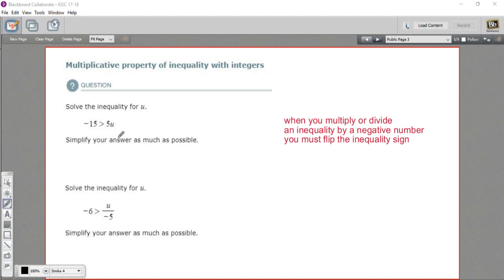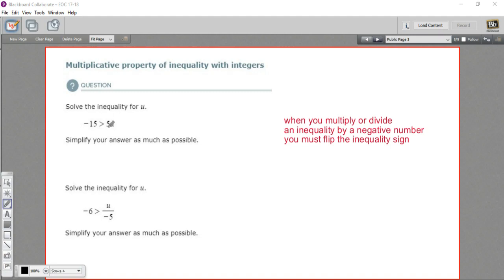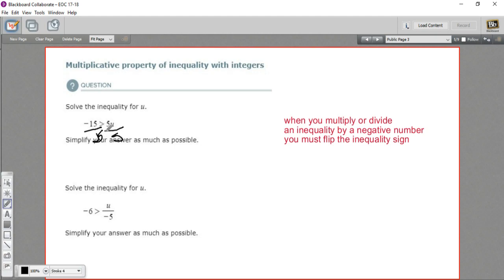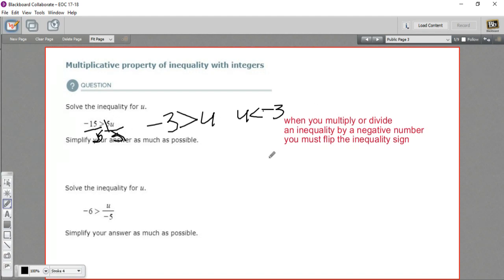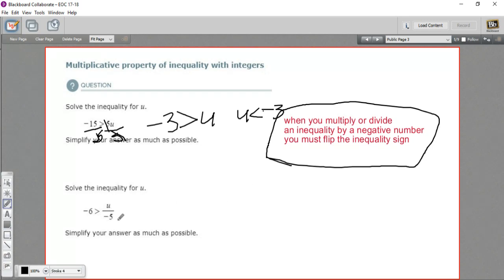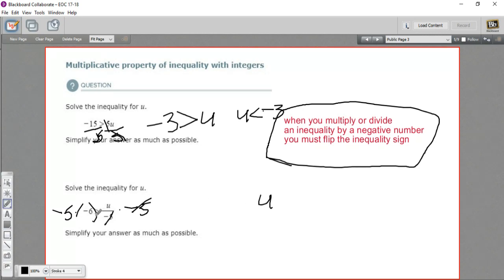Multiplicative property of inequality with integers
How to solve inequalities with the multiplicative property